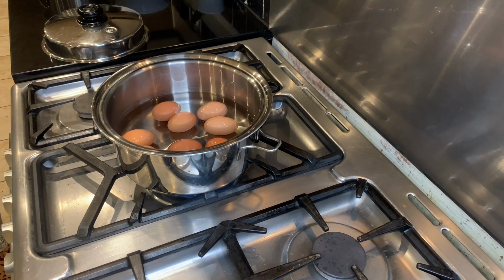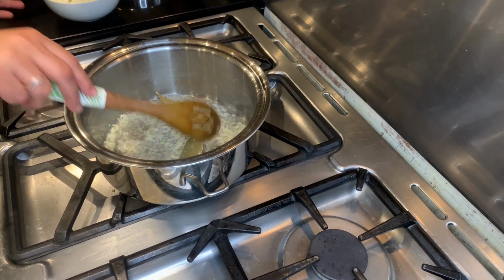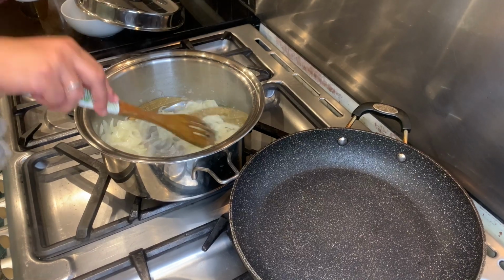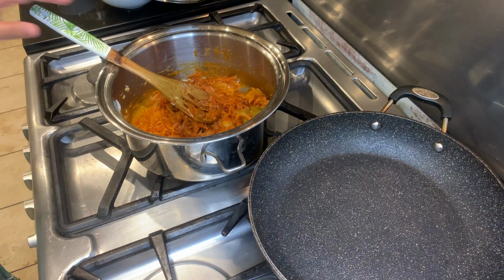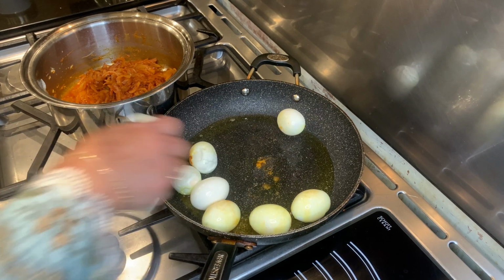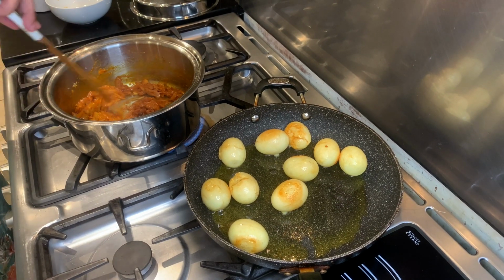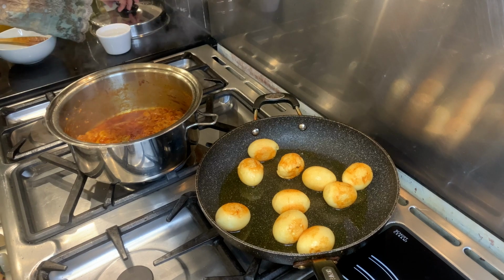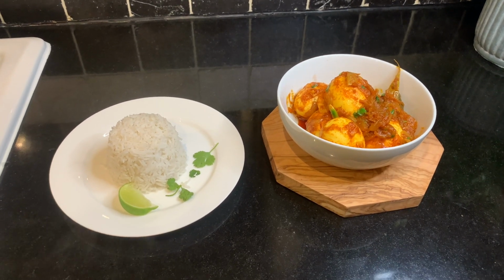Egg Bhuna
In this video, I will be making egg bhuna.